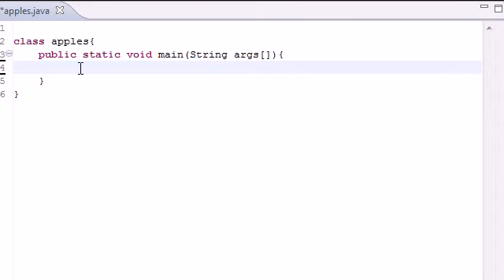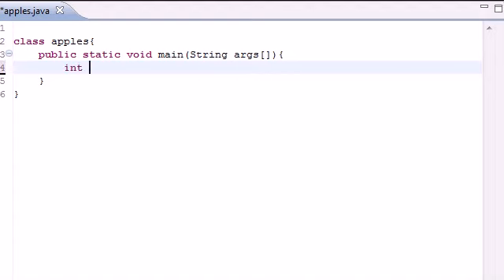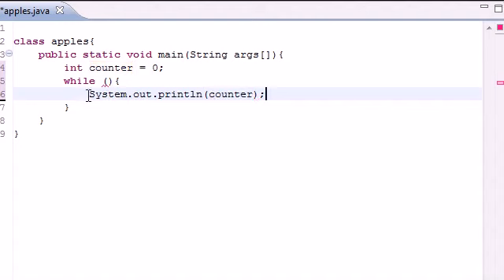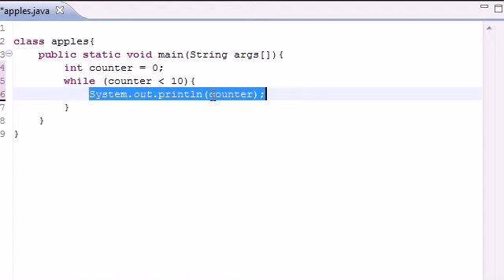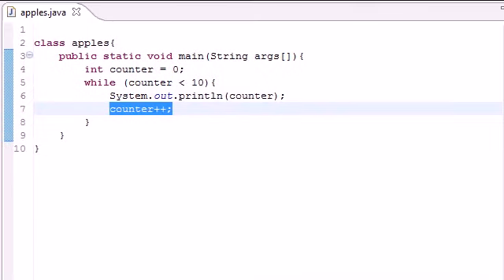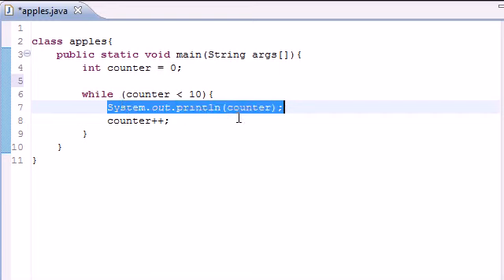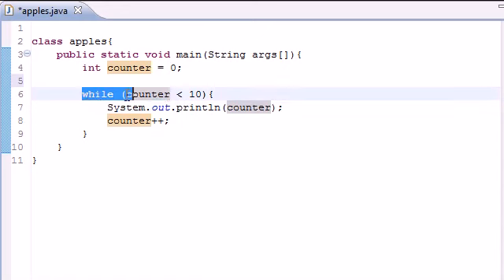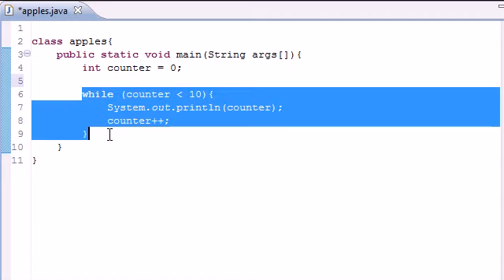Video tutorial by Thenewboston 13: While Loop